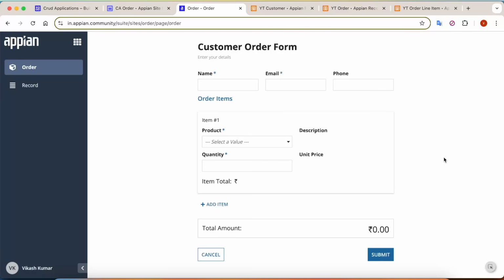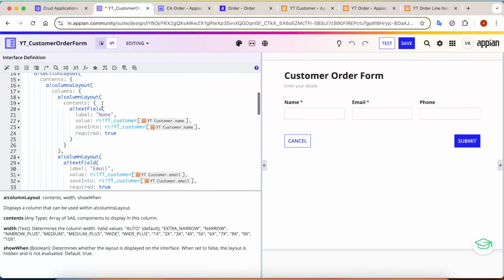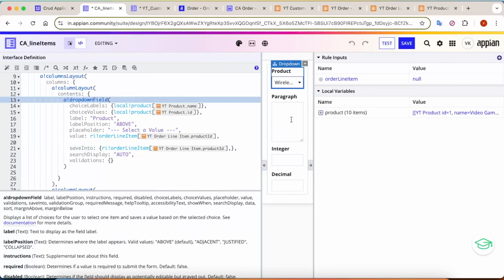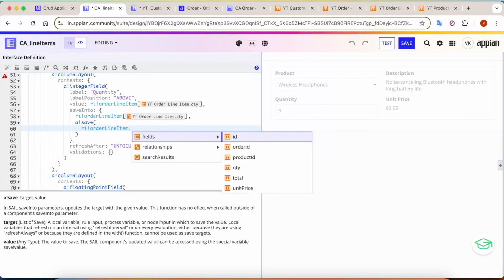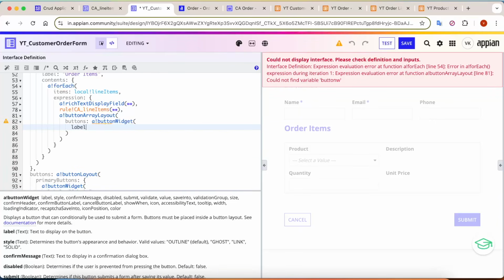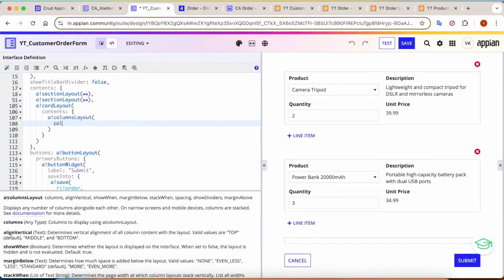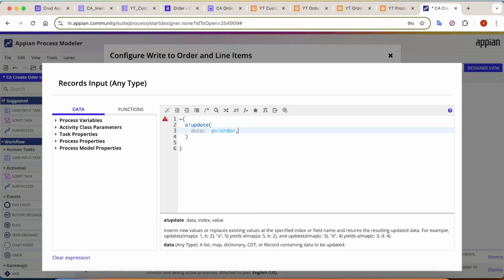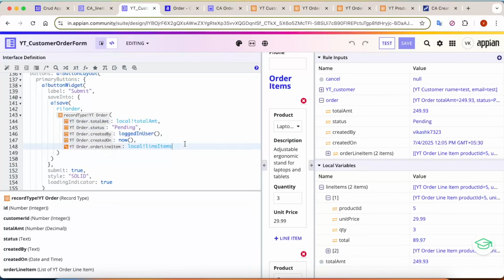Appian Dynamic Editable Grid Tutorial | Build Custom Line Item Forms Step-by-Step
🔧 Learn how to build a dynamic editable grid in Appian that supports adding and removing line items, auto-calculates totals, and creates a seamless user-friendly experience.
In this step-by-step tutorial, you’ll learn how to:
- Design a custom Appian form with dynamic rows
- Add and remove order line items
- Use local variables, looping logic, and repeating sections to replace the default editable grid

Timestamps -
0:00 Introduction
4:41 Create Child Interface
9:37 refer Child Interface in Parent Interface using Loop
16:58 Create Rule Input for Order and Related Line Items
21:40 Process Model
25:58 Create Summary from Record Views reference
26:45 Closing words